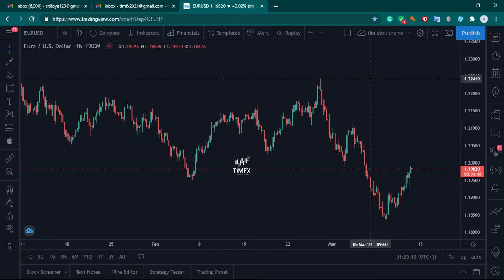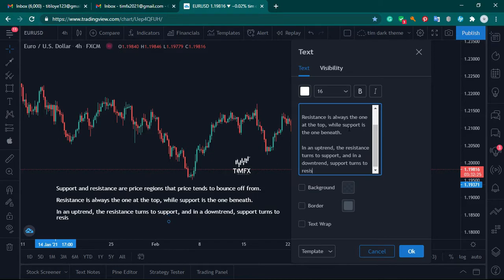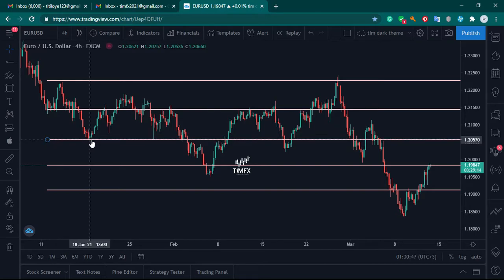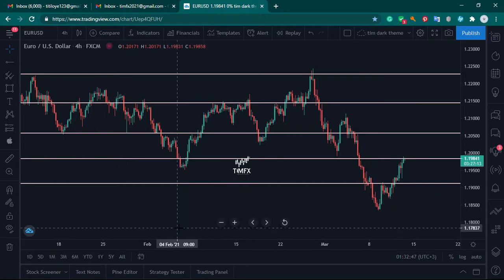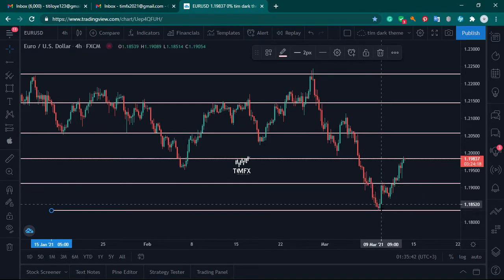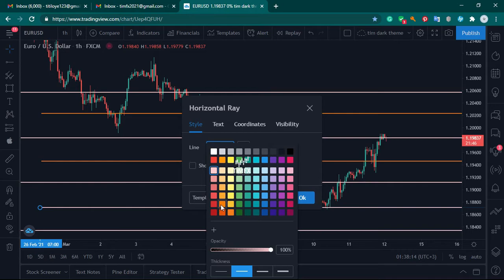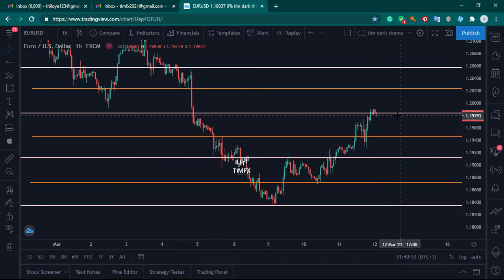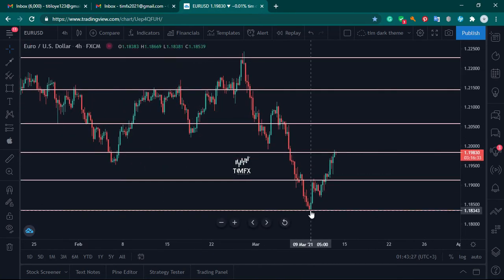How To Draw Support and Resistance In Forex (For EURUSD)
The broker i use (VantageFx) - You can create your own account too

What is Support in Forex?

Support occurs when falling prices stop, change direction, and begin to rise. Support is often viewed as a “floor” which is supporting, or holding up, prices.

What is Resistance in Forex?

Resistance is a price level where rising prices stop, change direction, and begin to fall. Resistance is often viewed as a “ceiling” keeping prices from rising higher.

What is consolidation/Ranging in Forex?
This happens when the price is neither going up or down. Price is not trending and has no specific direction.

Audio Credit: Fooling the night & A-GROUP - Verve